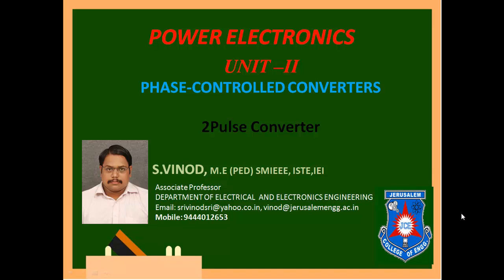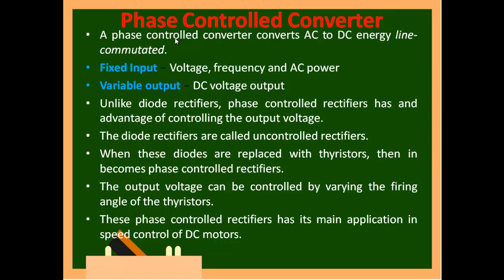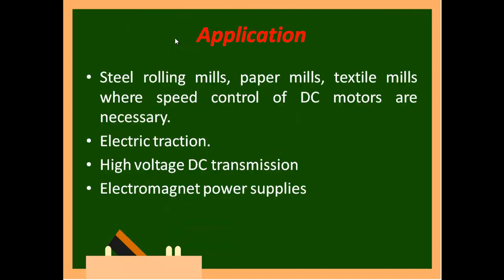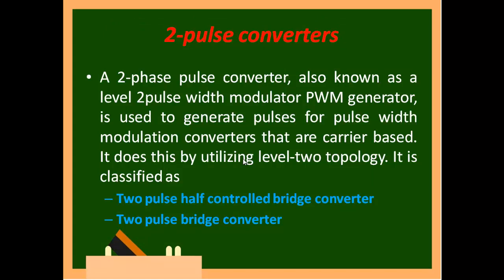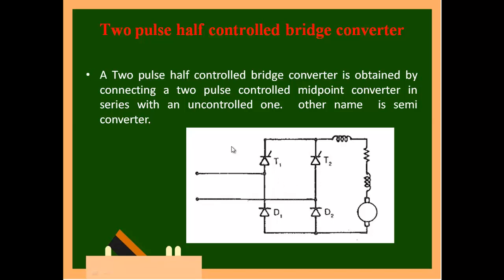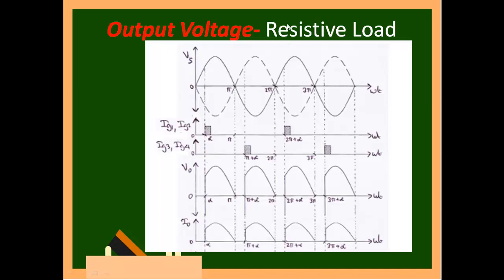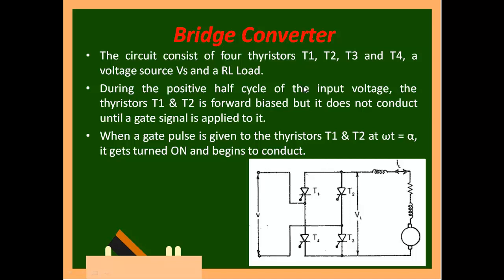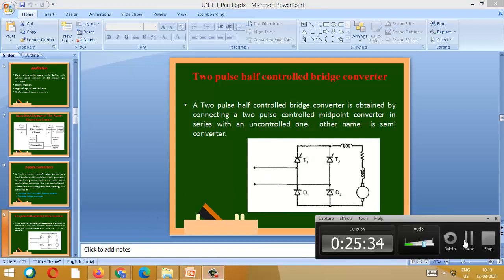UNIT II, Part I - PHASE - CONTROLLED CONVERTERS - 2 Pulse Converter